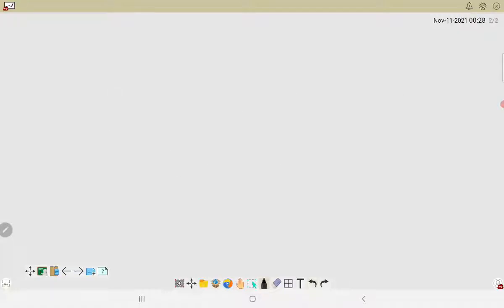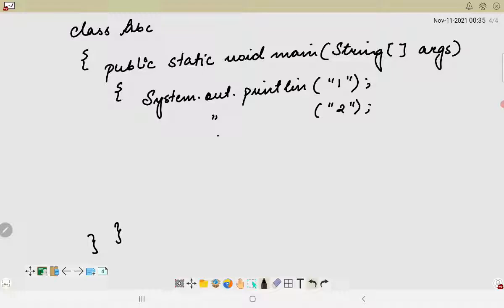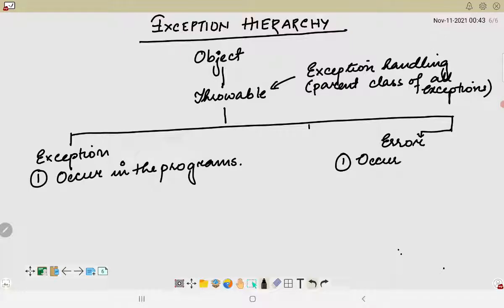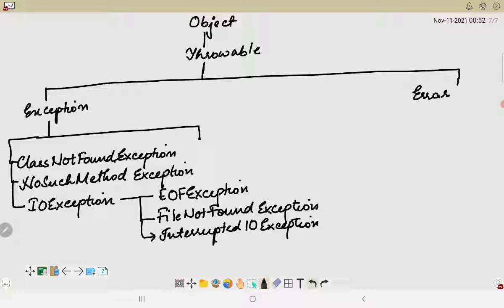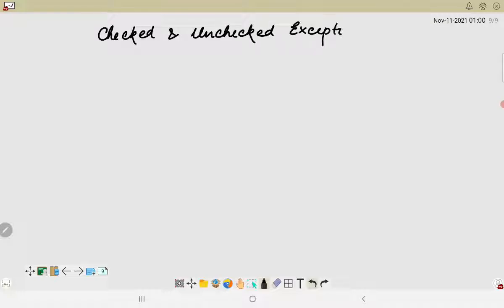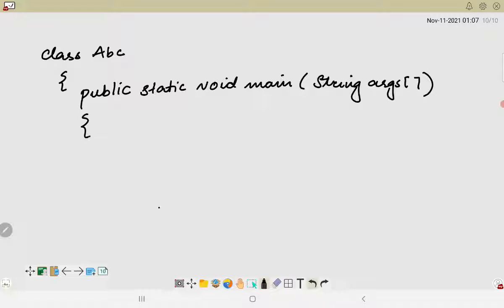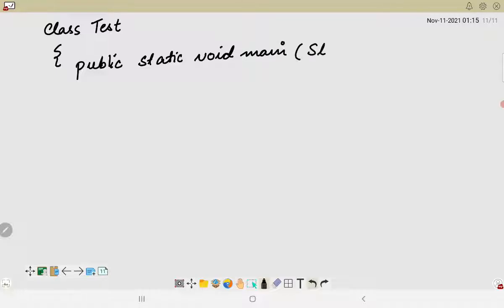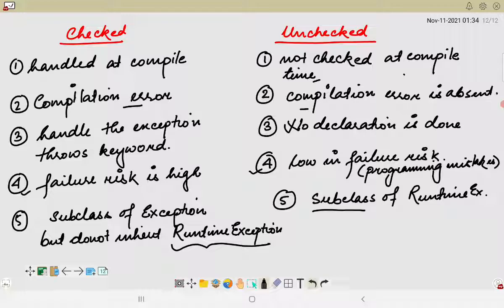11112021_Exception handling in java_part 1